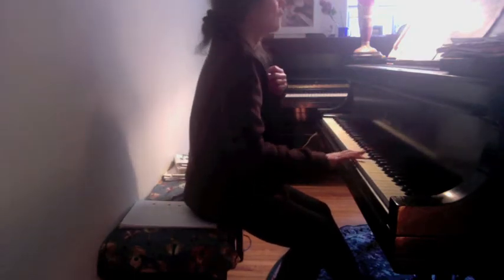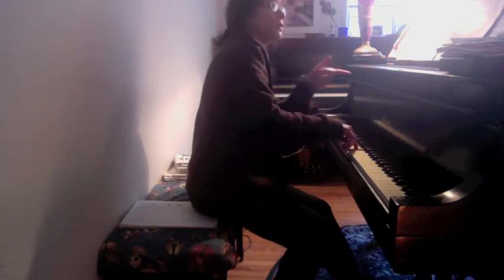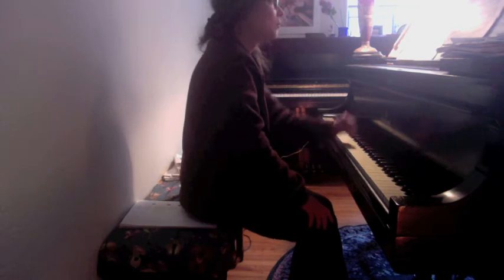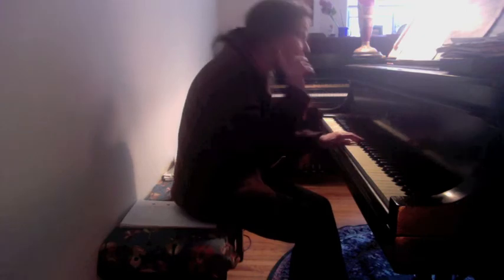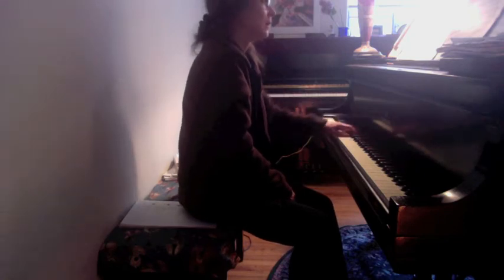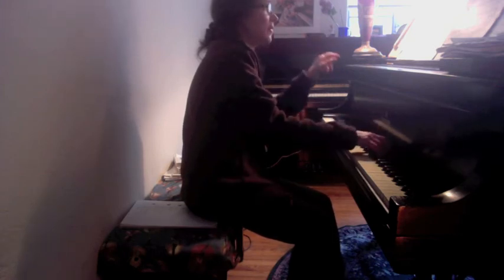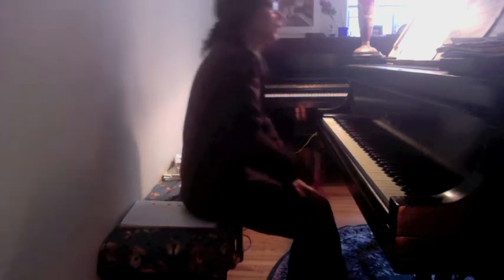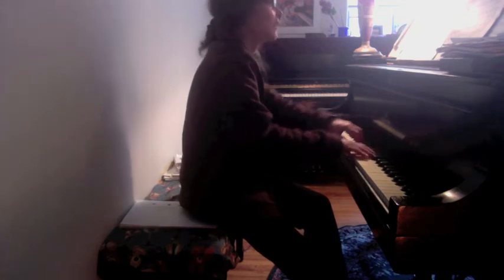working out a tricky section of Rondo: Allegro Mozart Sonata K. 311